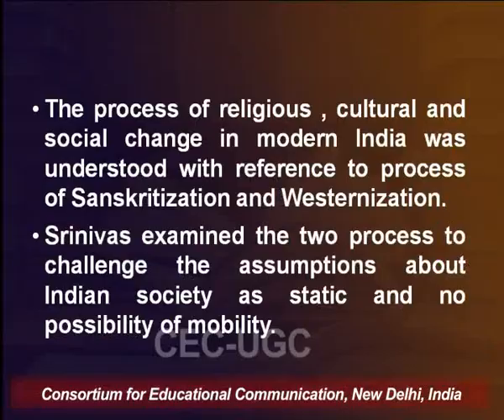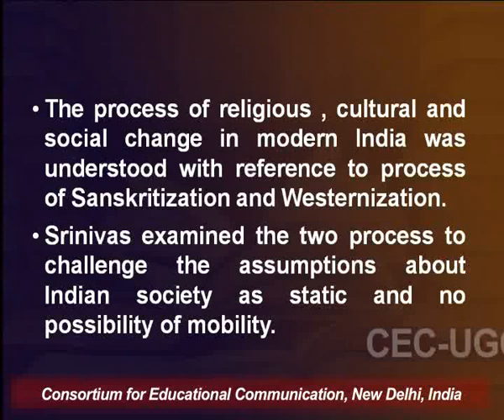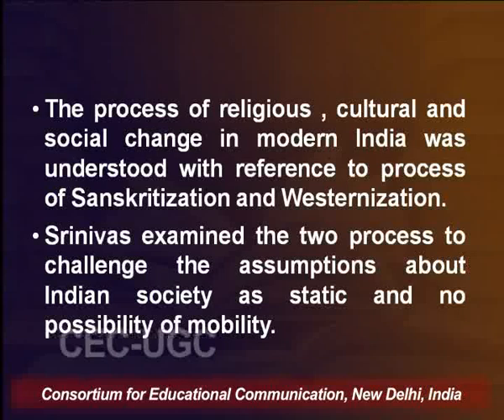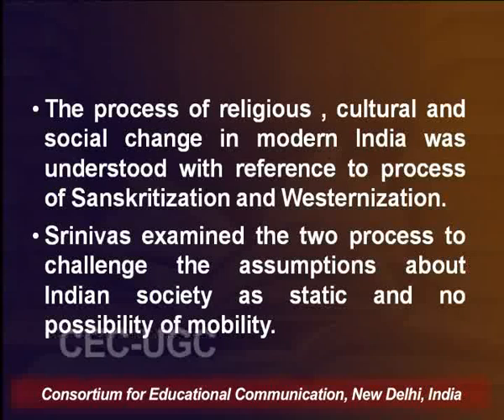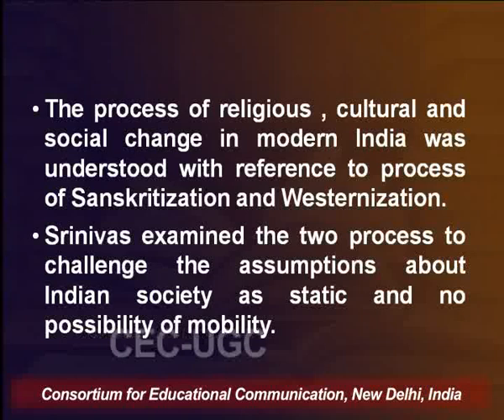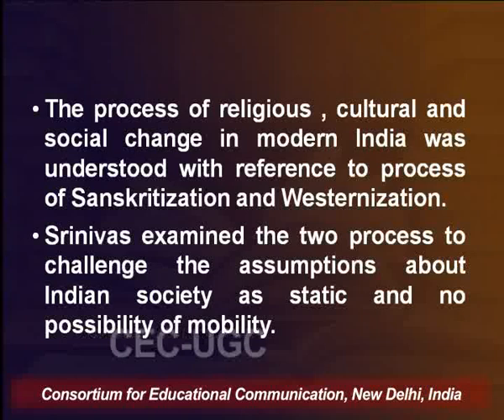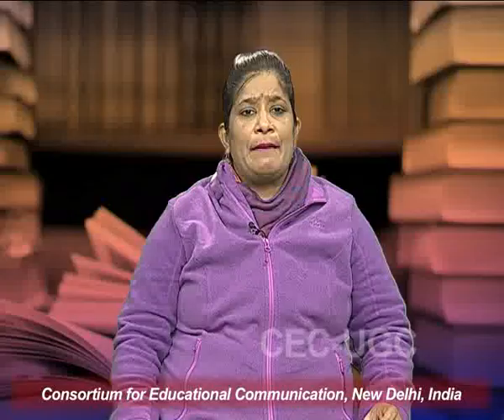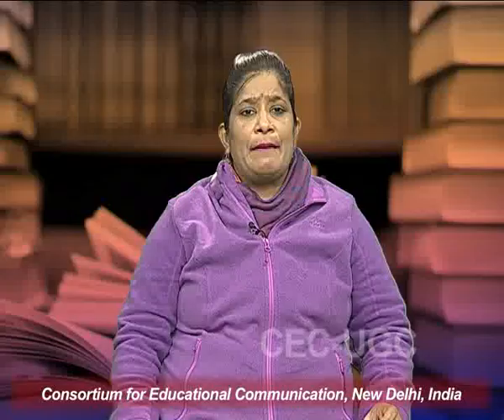M. N. Srinivas : Social Change in Modern India - 1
This Lecture talks about M. N. Srinivas : Social Change in Modern India - 1.